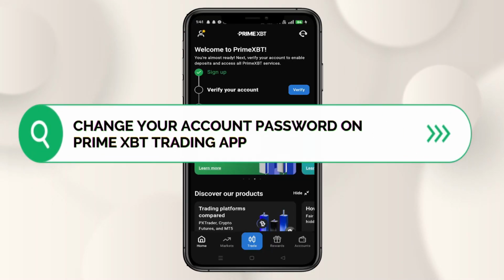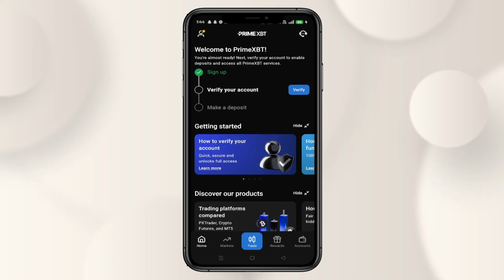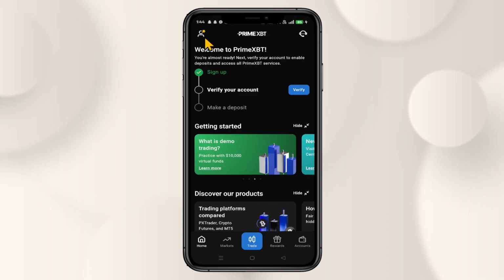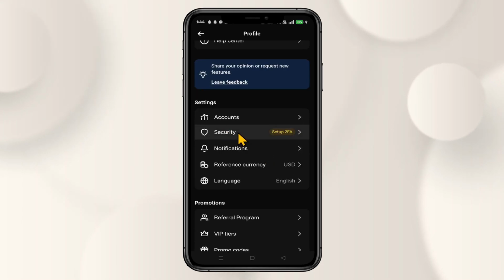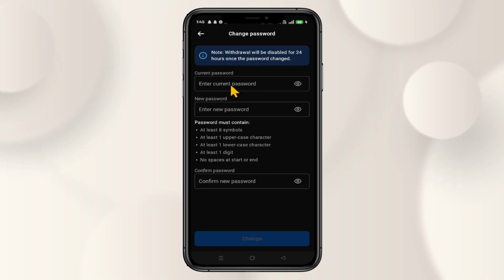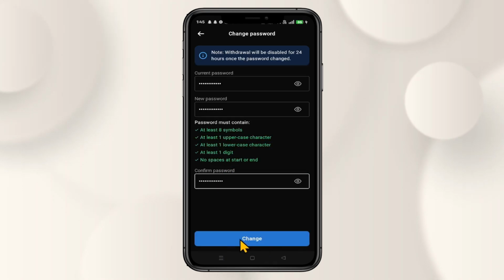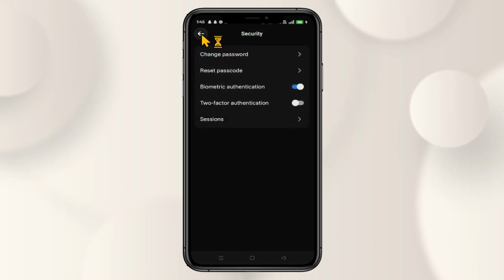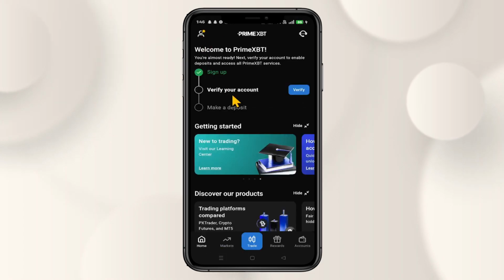How to Change Password on PrimeXBT 2025?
🔒 Keep your trading account secure by learning how to change your account password on the PrimeXBT Trading App. Updating your password regularly helps protect your funds and personal information from unauthorized access.

How to find the password change option in PrimeXBT

Step-by-step guide to updating your login password

Security tips for creating a strong new password

Why regular password updates improve account safety

📌 PrimeXBT is a powerful trading platform for crypto, forex, and commodities. By changing your account password, you can strengthen security and trade with peace of mind.

📤 Share this guide with your trading friends to keep their accounts safe.